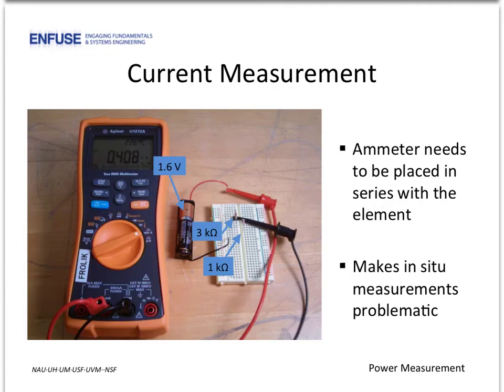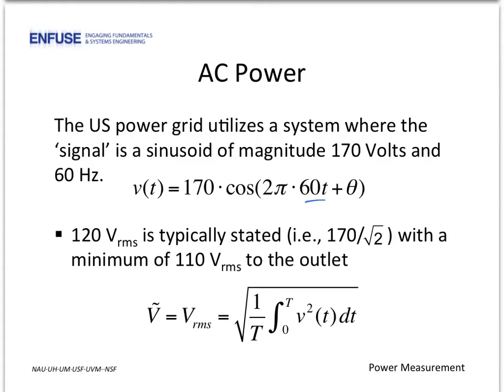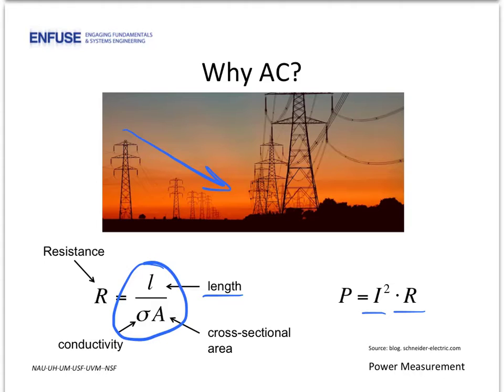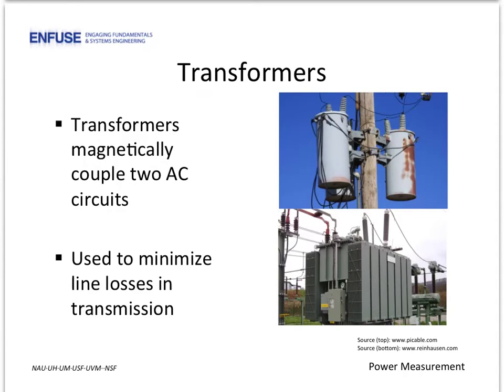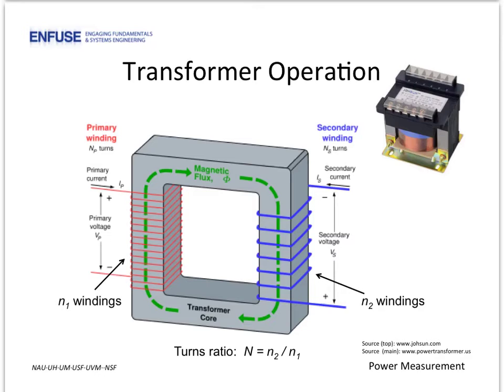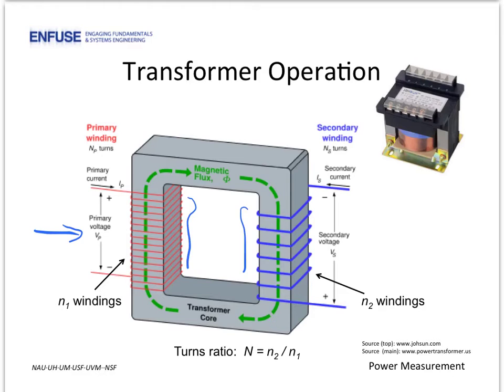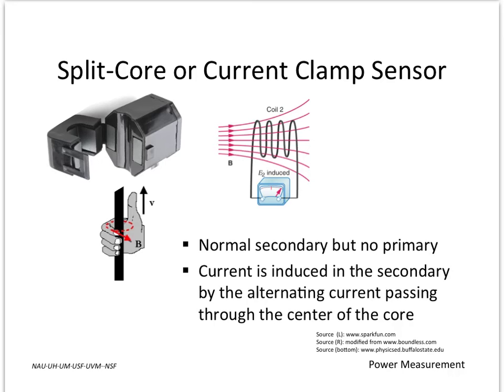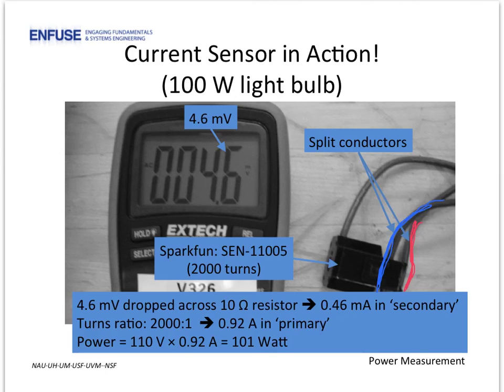ENFUSE Power Measurement Module: Part 3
In this part of the ENFUSE Power Measurement module, we discuss the use of transformers to reduce line losses in power systems.  In addition, we introduce the split core transformer that can be utilized as a current clamp.